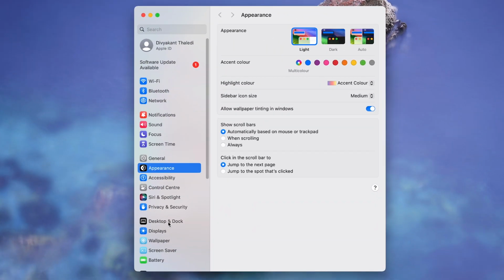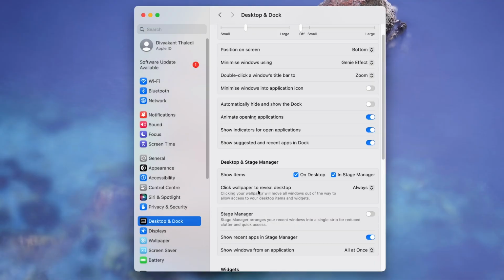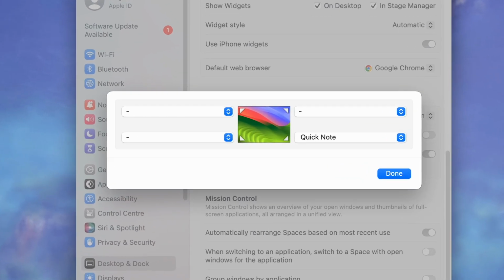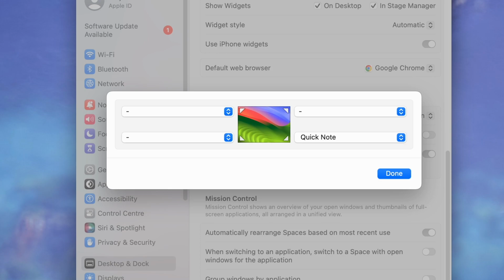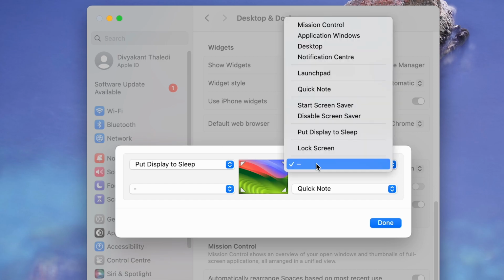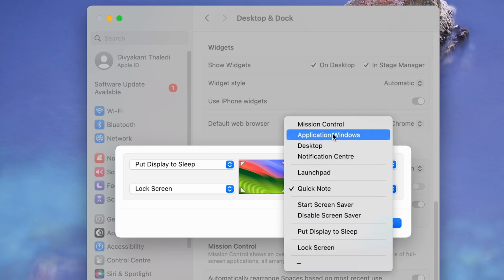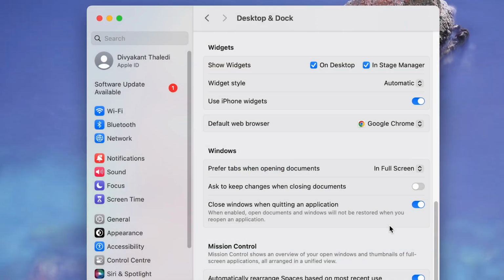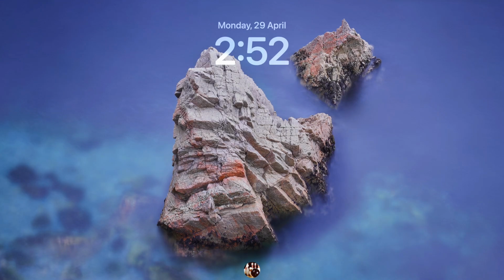How To Assign Shortcuts To Hot Corners on Mac | Quick & Easy Shortcuts for macOS | Guiding Tech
Did you know you can assign the four corners of your Mac desktop to run functions? In this video, we are going to explore just that!

Mac has a feature called Hot Corners, which allow you to do quick actions, such as put your device to sleep, depending on what you have setup. Let us see how to access it.